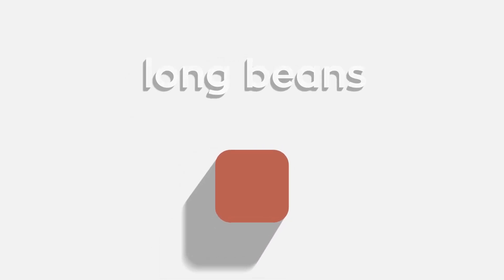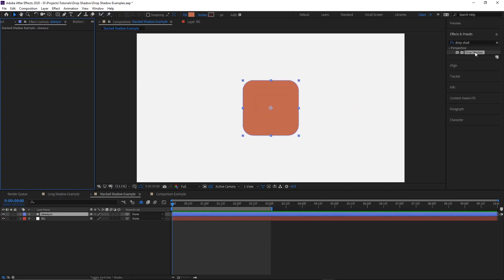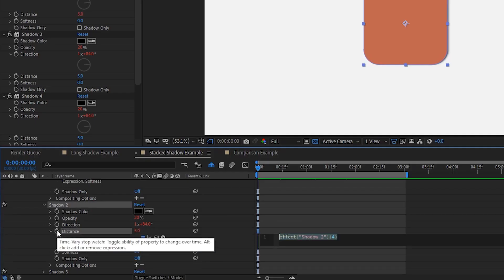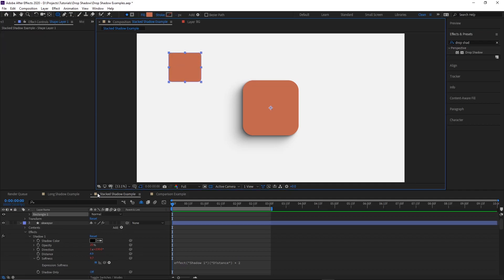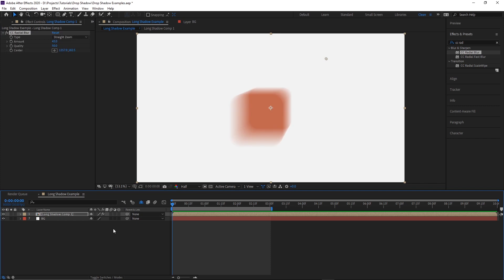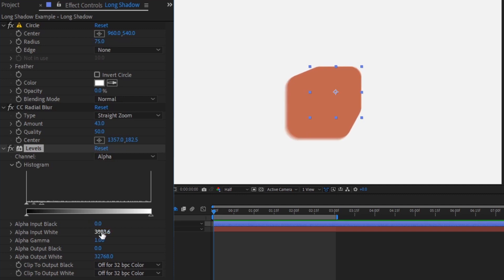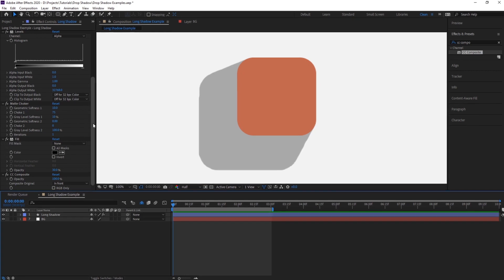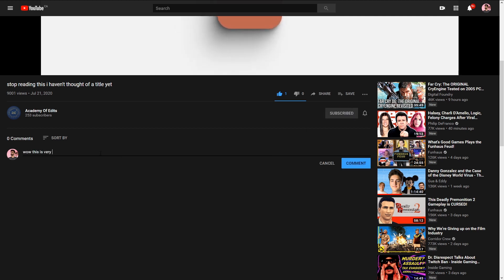creating a realistic drop shadow & stylized long shadow — after effects tutorial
Since the standard drop shadow in After Effects is pretttty trash I thought it would be helpful to give some alternatives that I regularly use that I think look a lot better.

The first is one that *actually* looks like a nice diffused shadow, and can be made pretty easily using 5 normal drop shadows. You can always use more to make it look even better, but 5 usually is good enough to sell the look. Basically what I do is stagger the shadows so that the distance and softness values double each time. Staggering them this way gives it a really nice falloff and manages to keep the directionality of the shadow in tact. By pickwhiping each shadow's distance to the previous shadow's distance x2 and the softness to it's own distance x2, you can create a chain of value changes that starts with the first drop shadow, allowing you to affect the shadows and distances of all 5 drop shadows at once!

The second shadow type is the more stylized long shadow. The main effects used to make it are CC Radial Blur set to "straight zoom" to blur out the layer in one direction - you can sort of think of this as our fake light source that is casting the shadow, Levels - with the channel set to alpha so that you can turn the blur solid by setting the input white value to 1, a Fill to change the color and CC Composite to put the original layer's contents back on top of everything else! One thing you'll notice with this one is that your layer's boundaries clip the Radial Blur off, the way most people get around this is to precompose the layer first before applying the effects. That way the layer boundaries take up the full screen and you avoid any clipping.

As always, I dive into more detail in the full video and step through how everything works as well as sprinkle in some spicy tips along the way

timestamps
0:00 - Intro
0:34 - Making a Realistic Drop Shadow
3:54 - Making a Stylized Long Shadow

Long shadows in after effects are really cool ways to make your motion graphics or just text in general stand out! Also creating realistic 3d drop shadow in after effects is another way to step up your style and set you apart from the rest!